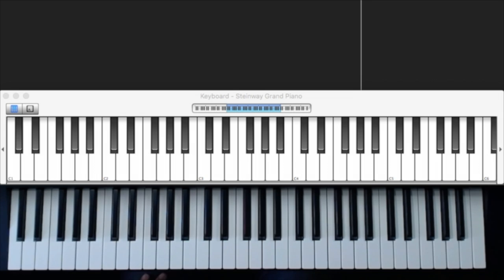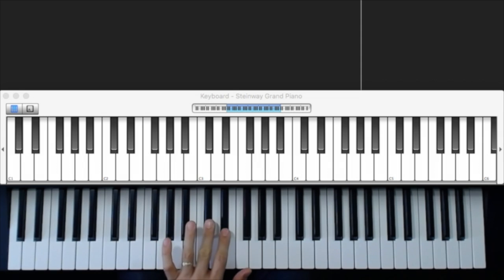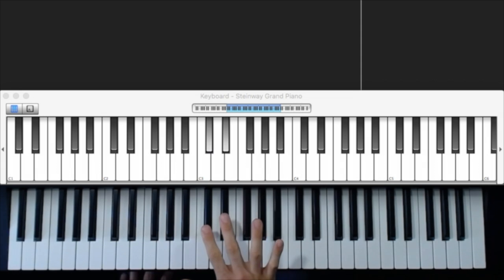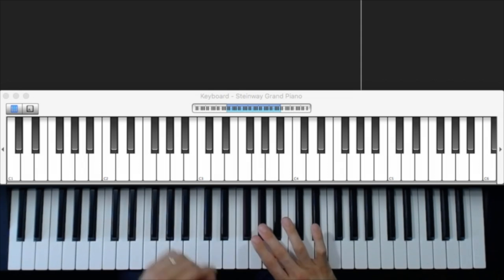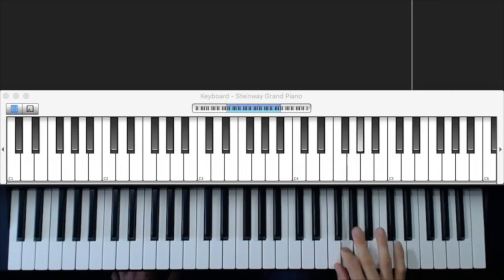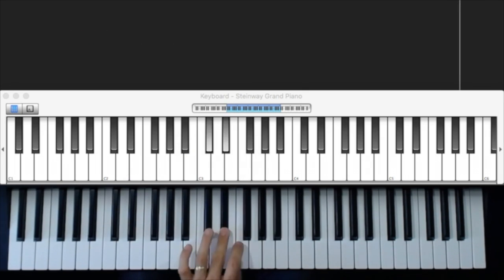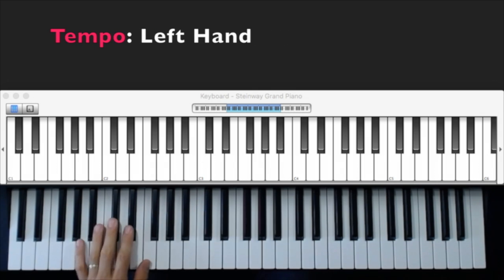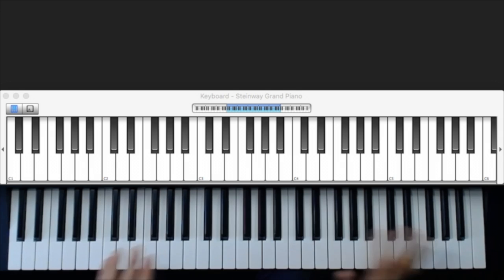04 Playing Major Scales Fast Ab Db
Fingerings, Finger Groupings for Ab and Db Major Scales and playing them fast.